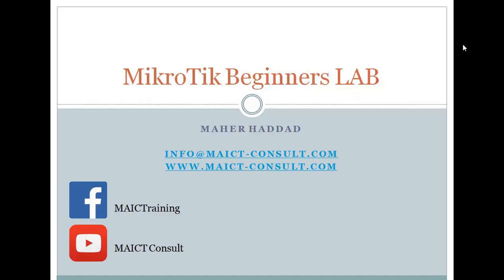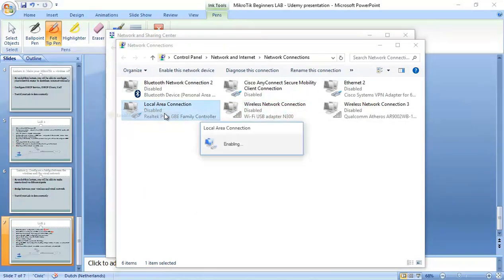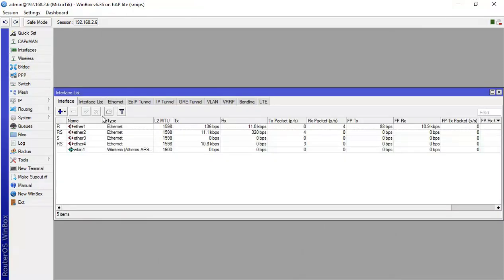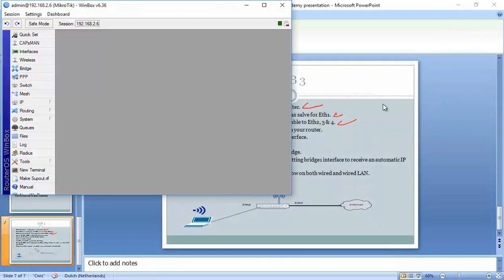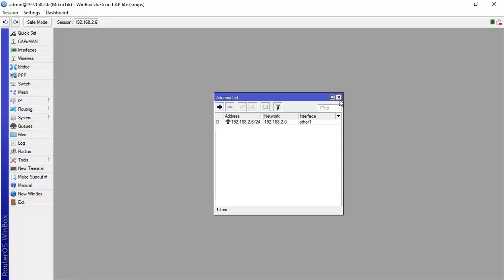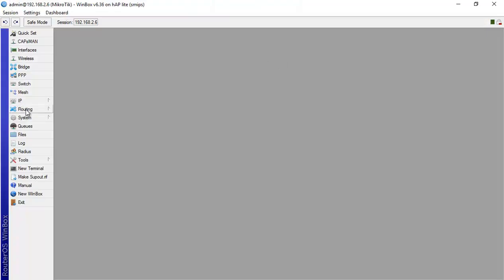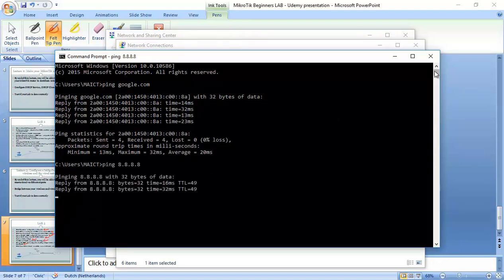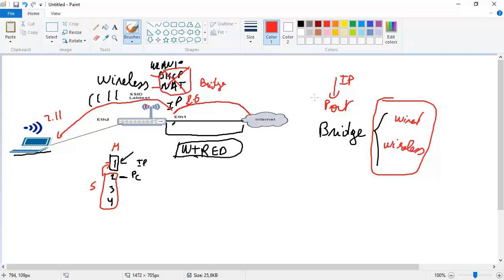MikroTik RouterOS Basics - LAB8